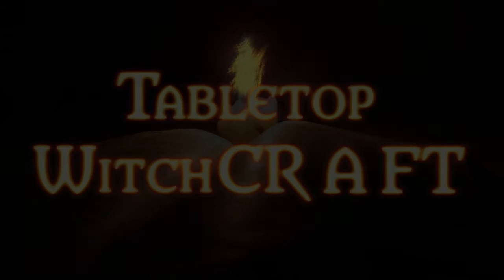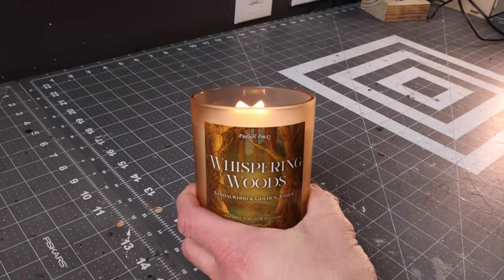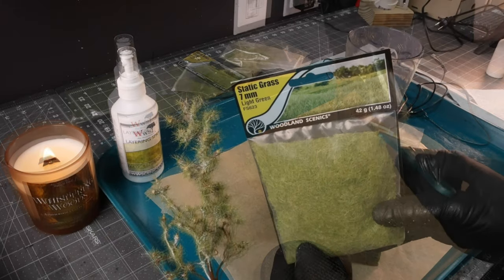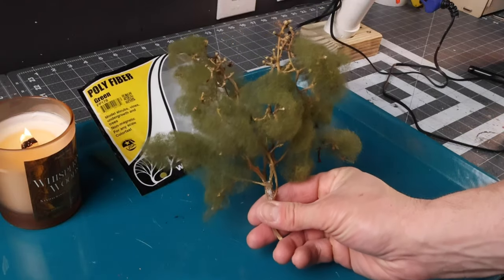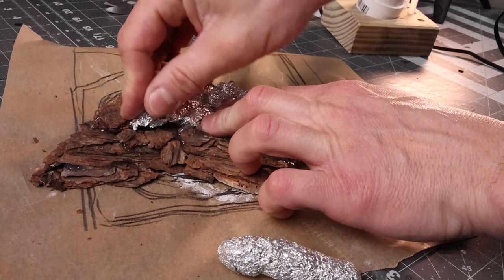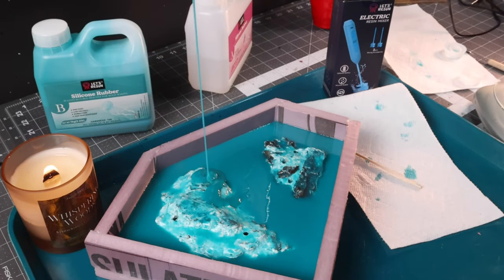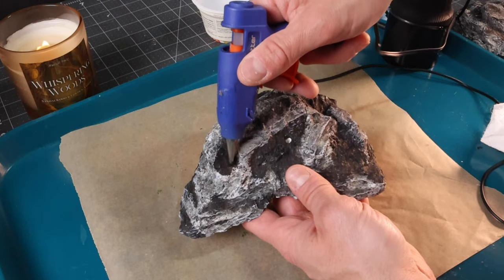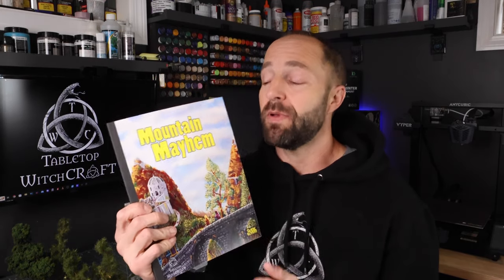Craft Trees from Grape Vines for Tabletop Gaming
You can craft trees or an entire forest with some grape vines and a few other supplies easily and quickly for tabletop gaming.

ALL PRODUCTS USED IN THIS VIDEO CAN BE FOUND ON MY